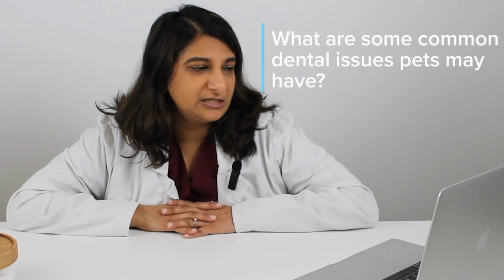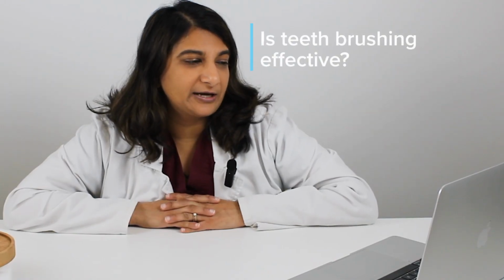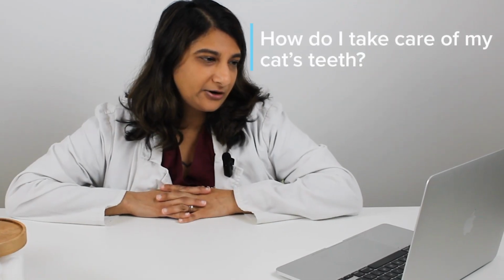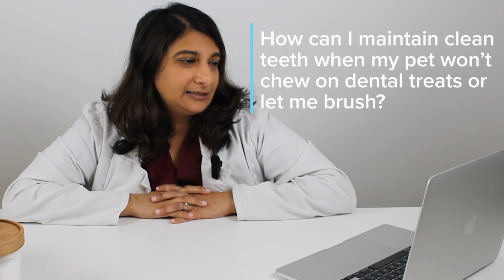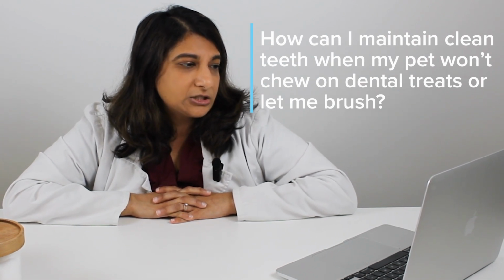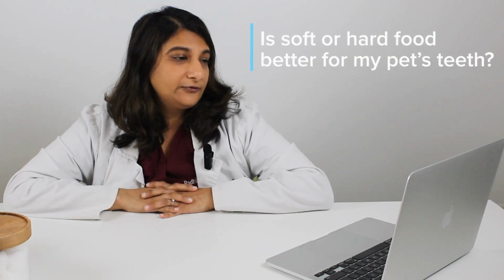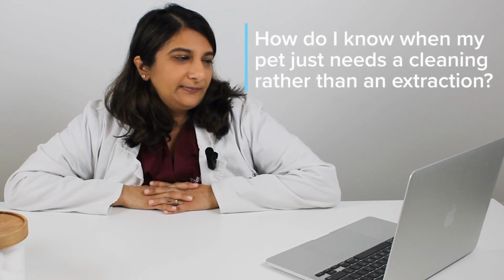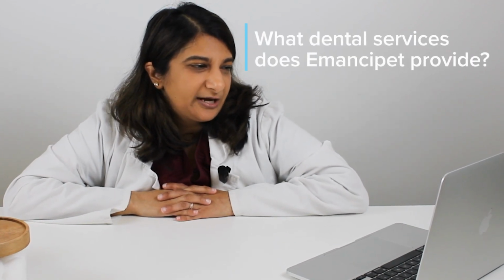Veterinarian Answers 8 Questions on Pet Dental Health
Veterinarian Dr. Radhika Sthanu answers questions about your dog and cat's dental health. Does teeth brushing actually work? How do I know when my pet needs a cleaning versus an extraction? Do dental chews actually work? How do I care for my cat's teeth? Dr. Sthanu answers all these questions and much more!

Get more incredible stories about the human/animal bond and the need for affordable veterinary care with our newsletter

ABOUT EMANCIPET
Emancipet nonprofit veterinary clinics are on a mission to make veterinary care affordable and accessible for everyone. Pets bring joy and unconditional love to our lives, and they deserve a lifetime of health and well-being, but access to veterinary care is out of reach for many. We are here to change that.

Chapters:
0:00 Introduction
0:21 What are some common dental issues pets may have?
0:44 Is teeth brushing effective?
1:40 Do dental treats actually work?
2:04 How do I take care of my cat's teeth?
2:23 How can I maintain clean teeth when my pet won't chew on dental treats or let me brush?
3:18 Is soft or hard food better for my pet's teeth?
3:49 How do I know when my pet just needs a cleaning rather than an extraction?
4:16 What dental services does Emancipet provide?
5:01 Outro